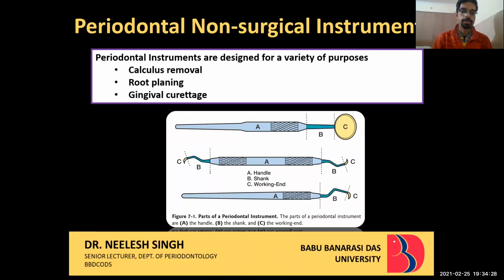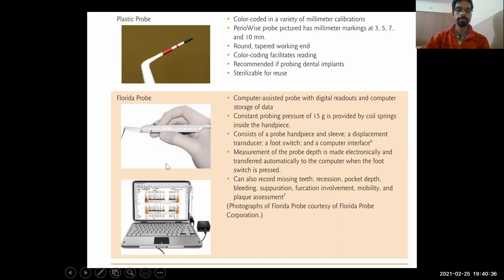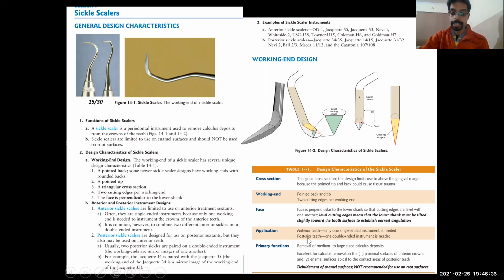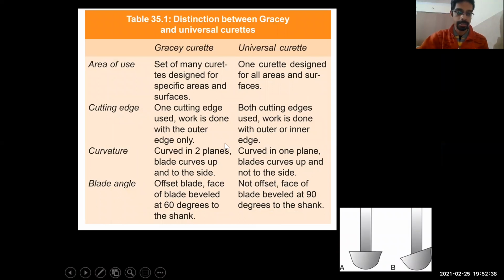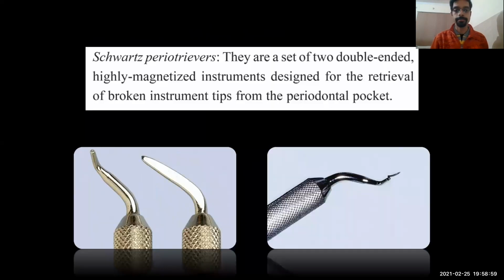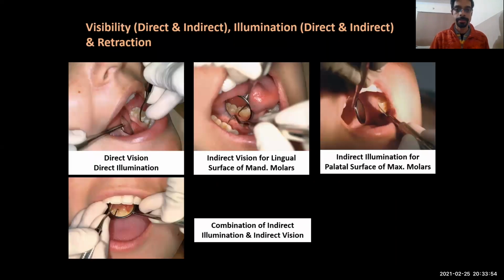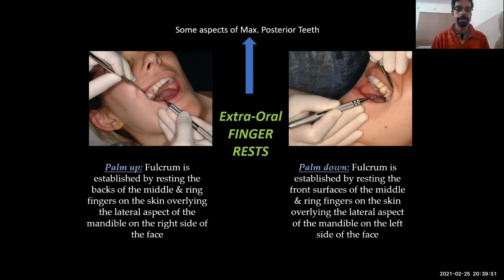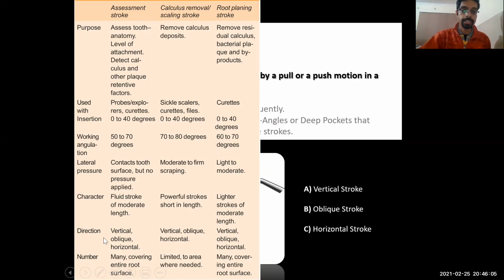BDS 406| PERIODONTOLOGY| SCALING AND ROOT PLANING| DR NEELESH SINGH